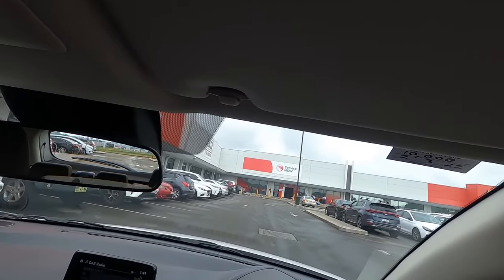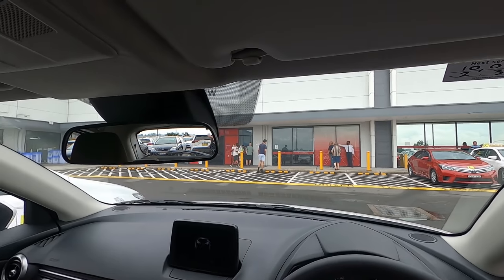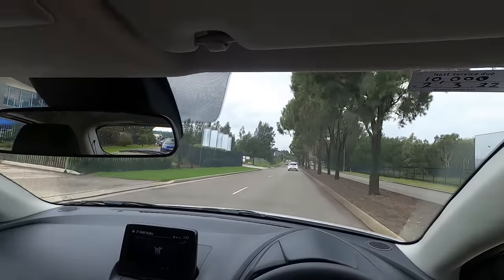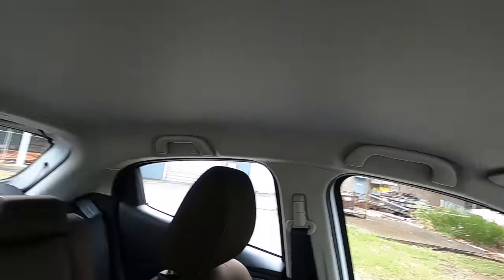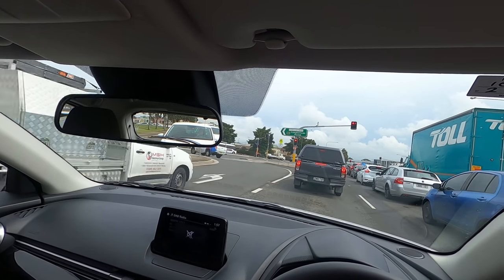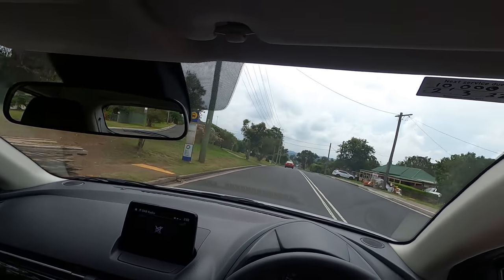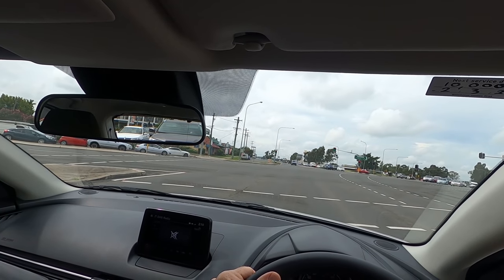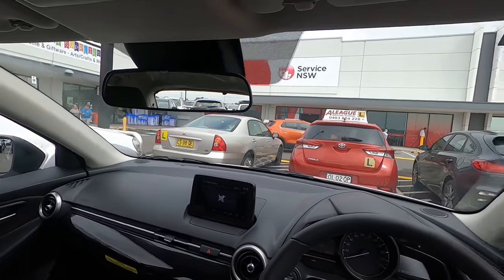027 NSW P1 Mock Driving Test #0001 - Jimbo shows you how to pass 1STGO!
In this first Mock Test video, I show you what you need to have ready before you attend your test. I then show how to park at the test centre and what happens when you walk inside. Finally I take you on a Mock P1 NSW driving test and via a commentary show you how to pass 1STGO!!

NOTE I perform 3 manoeuvres Kerbstop, Reverse Parallel Park and 3 Point Turn. On the real NSW test you do Kerbstop and then either Reverse Parallel Park or 3 Point turn. You do not do both Reverse Parallel and 3 Point Turn.